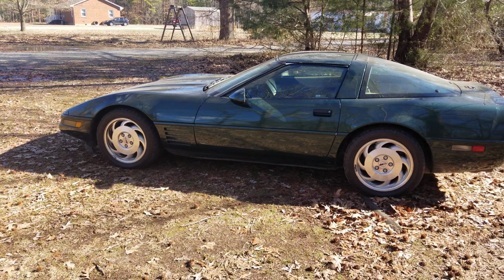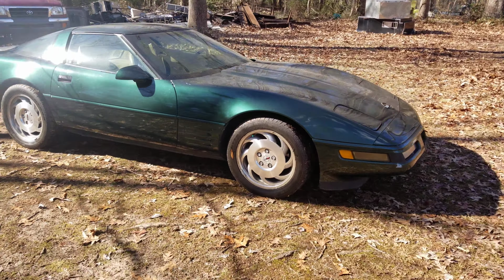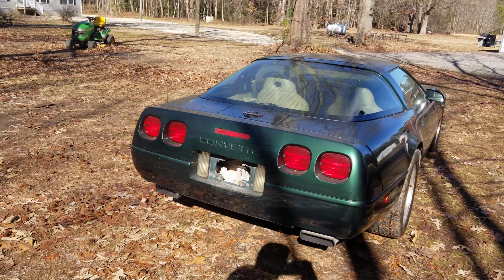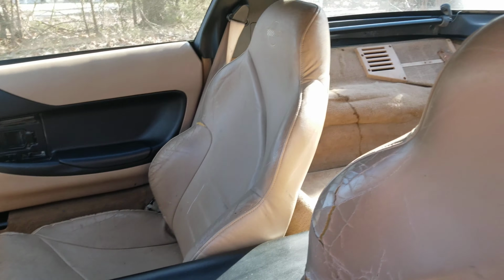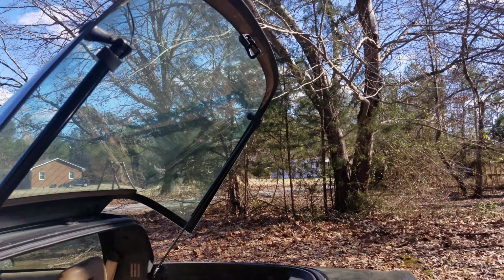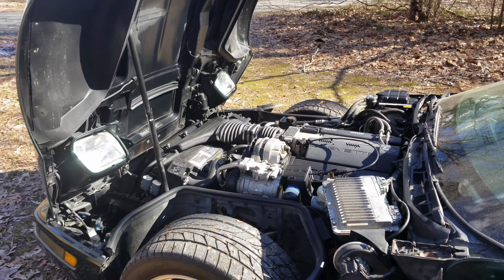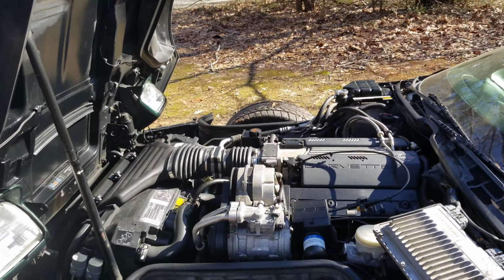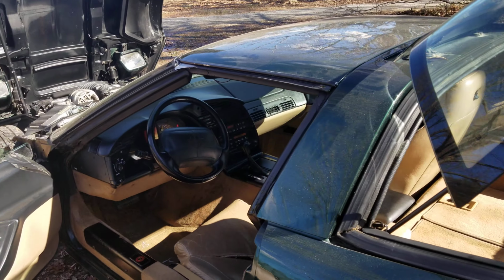New C4 Corvette Project / Build